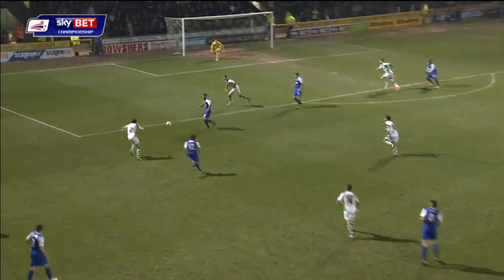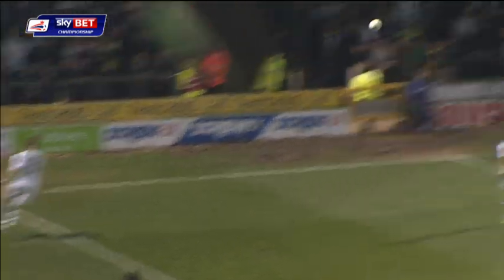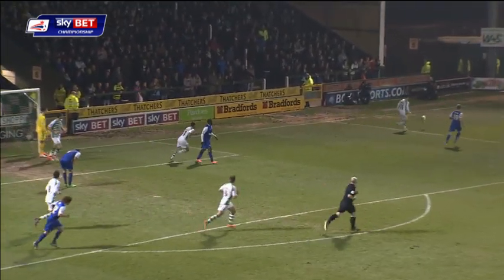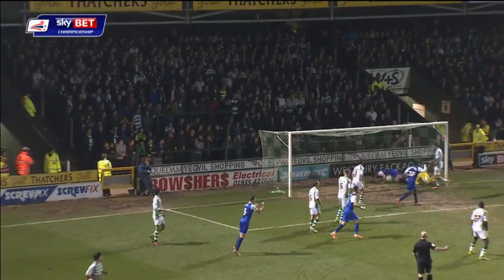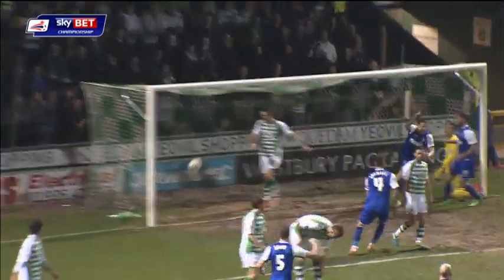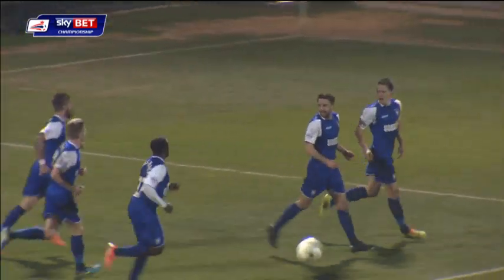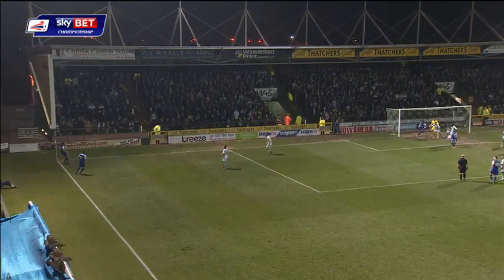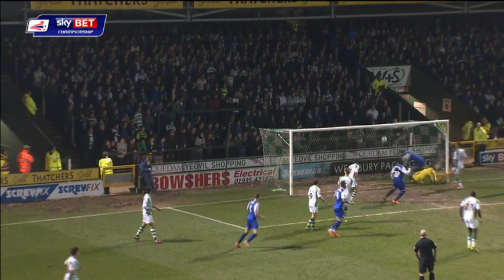HIGHLIGHTS: Yeovil 0-1 Ipswich Town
Match action from Town's 1-0 win over Yeovil at Huish Park, with the three points coming courtesy of a first-half winner from Christophe Berra.